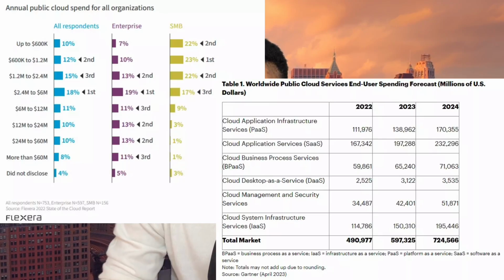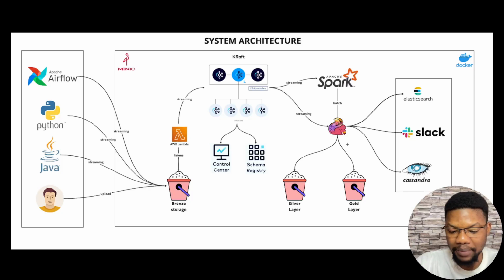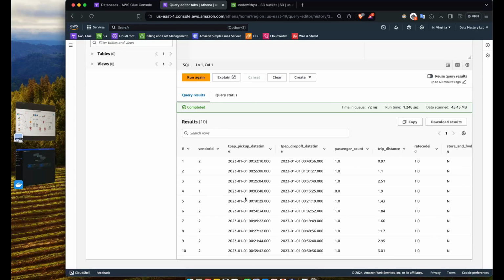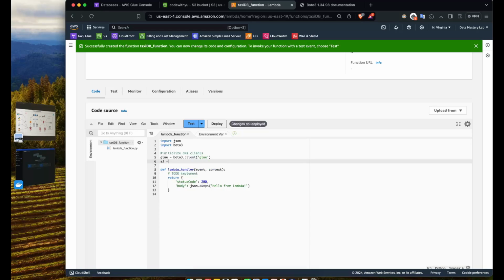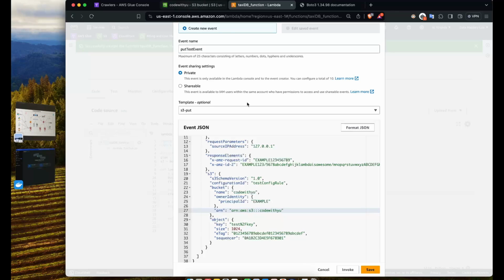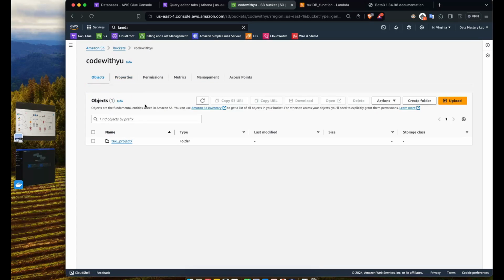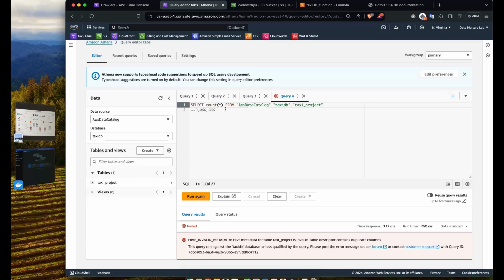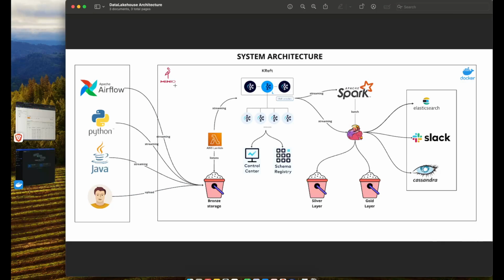Building Data Lakehouse from Scratch - End to End Data Engineering Project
In this video you will learn to design, implement and maintain secure, scalable and cost effective lakehouse architectures leveraging Apache Spark, Apache Kafka, Apache Flink, Delta Lake, AWS, and open-source tools. Unlock data's full potential through advanced analytics and machine learning.

Timestamps:
0:00 Introduction
1:24 The system architecture
4:59 The modern system architecture
9:15 Implementation of the Current Data Lakehouse on AWS Cloud
11:33 Creating Databases for Data Lakehouse
12:12 Using Glue crawler for Data Lakehouse
17:19 Using Lambda function to automate data orchestration on AWS Cloud
21:03 Coding the Lambda function
43:57 Optimising Lambda Function
48:46 Verification of Results
53:43 Outro

Resources:
Youtube Source Code: